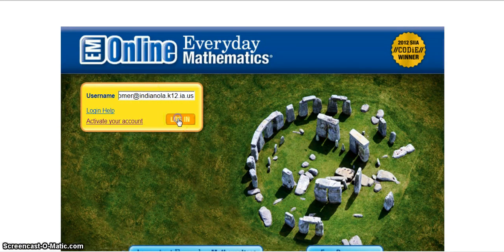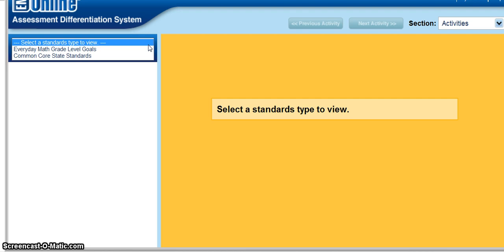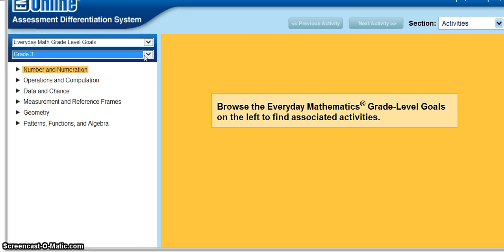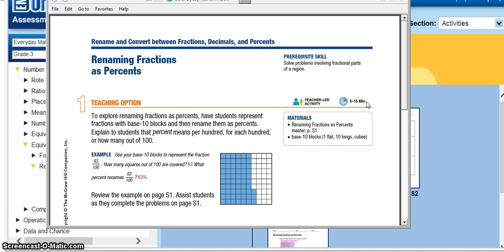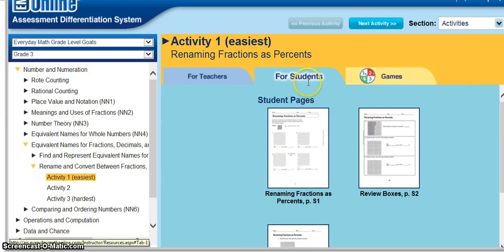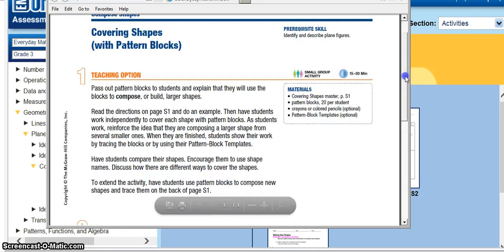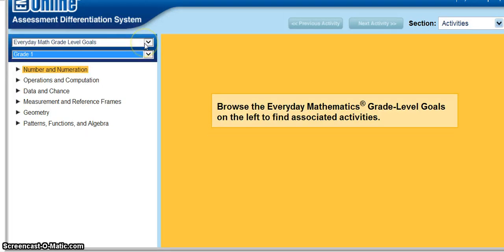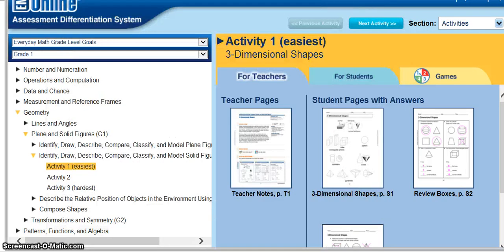Accessing Activities in Everyday Mathematics Assessment Differentiation System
This video will help to locate, search through, and print activities in the Assessment Differentiation System (ADS). The ADS is a component of the Everyday Mathematics e-Suite (2012 edition). These activities are great for intervention or additional practice.